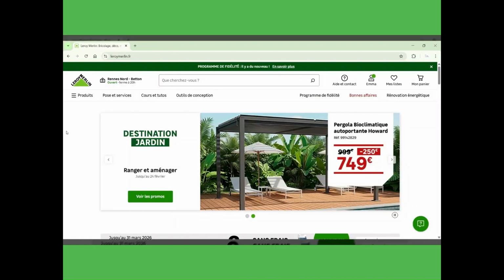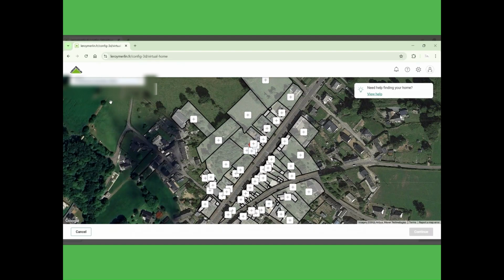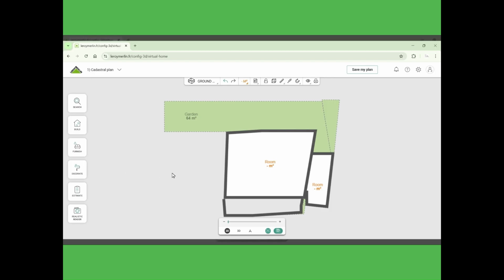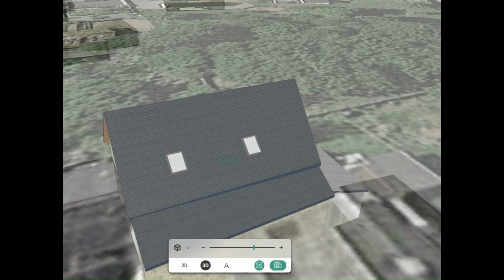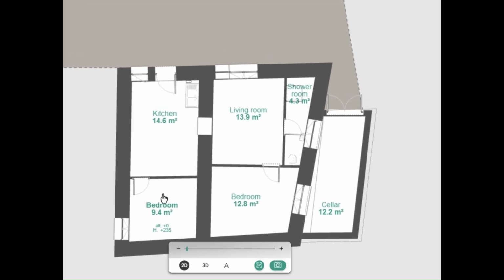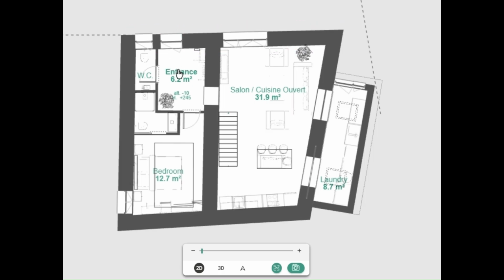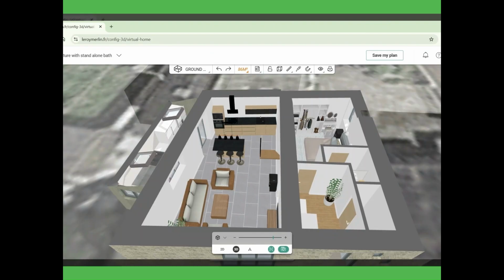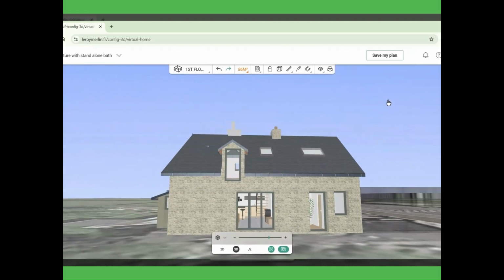Renovation on a budget ..Part 2 Planning the design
Working out the best use of space in this tiny 55m2 house in Brittany.